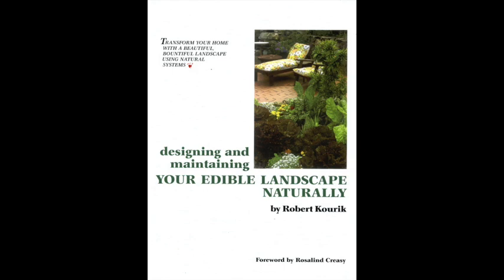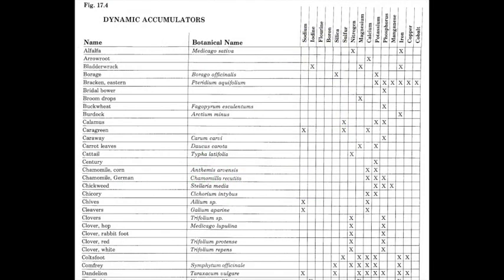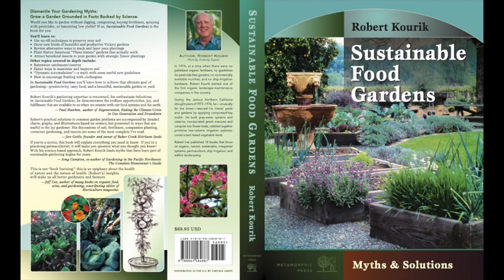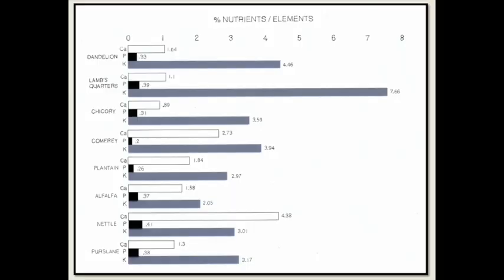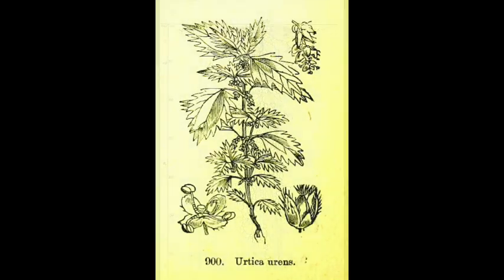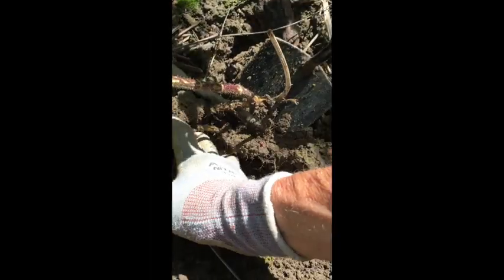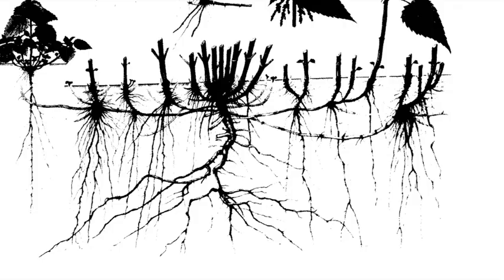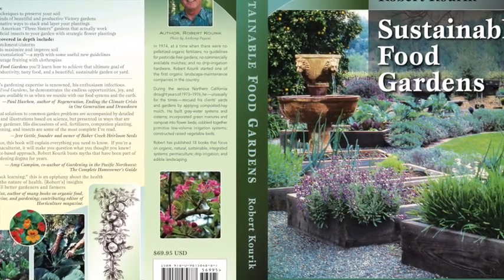Dynamic Accumulators and Stinging Nettles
This look at dynamic accumulators uses stinging nettle to reveal one myth - and the accurate understanding of accumulation. I want to thank Wendy for cutting the nettles - ever so slowly. The blues music is "Sweet Dreams" by Elvin Bishop. To purchase the featured book - Sustainable Food Gardens - go